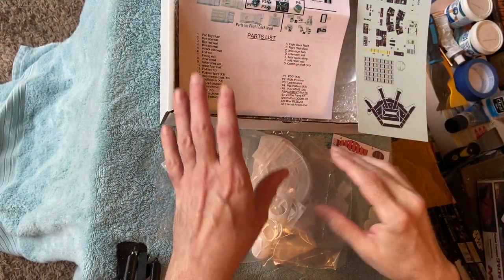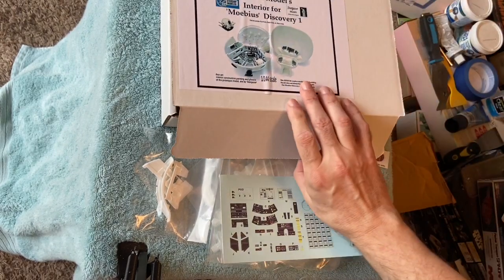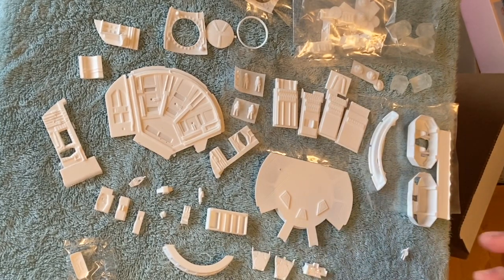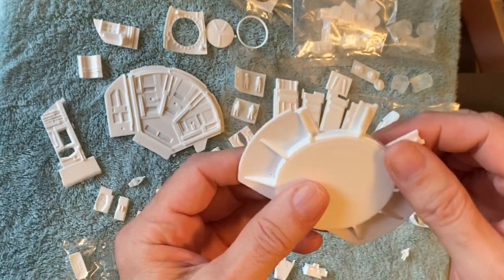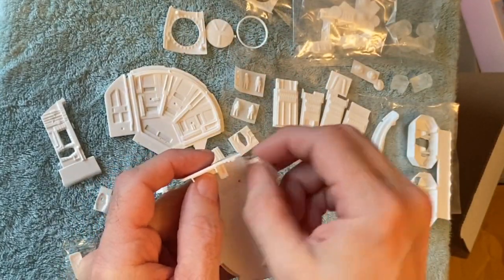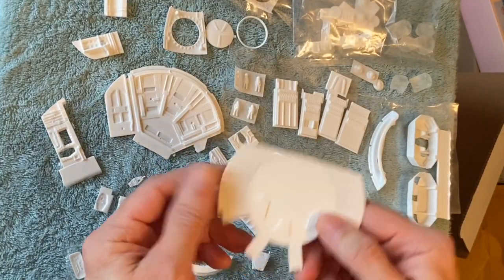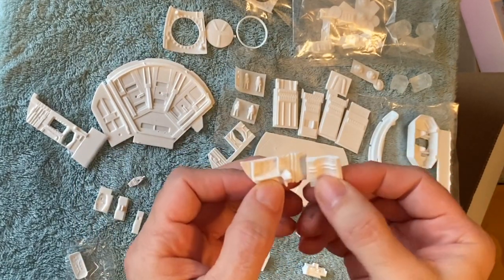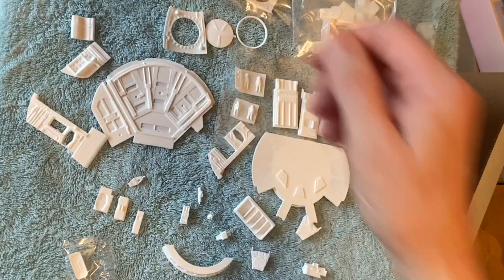NEW Stargazer 2001 Discovery interior!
Full review of the long awaited Stargazer interior for the Moebius 2001 Discovery! Designed by Ian Walsh!  Includes a full pod bay and cockpit in resin including decals.

I also recommend the excellent Green Strawberry set, I purchased mine from HDA Modelworx, if out of stock there is a waiting list for the all inclusive fruitpack or you can purchase the 3 separate sets:

If you want a basic pod bay and cockpit I recommend the ParaGrafix sets:

On my original build I used the decal set from HDA Modelworx that is designed for the ParaGrafix sets: